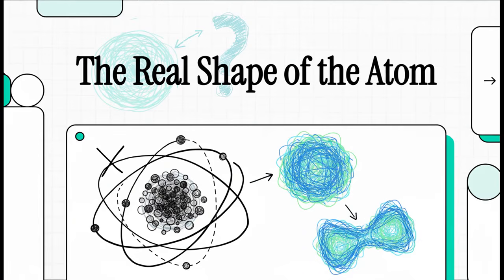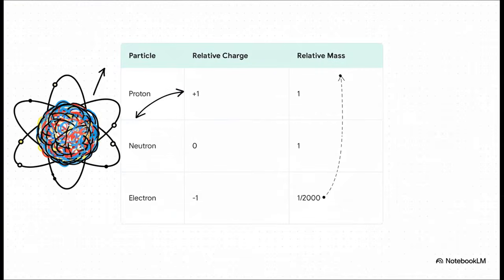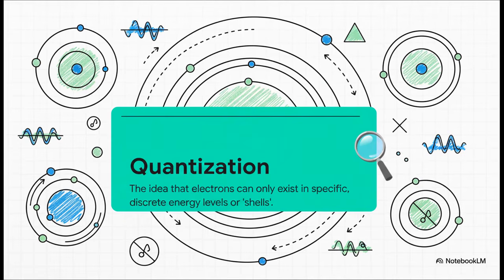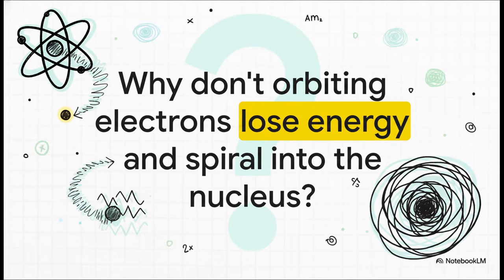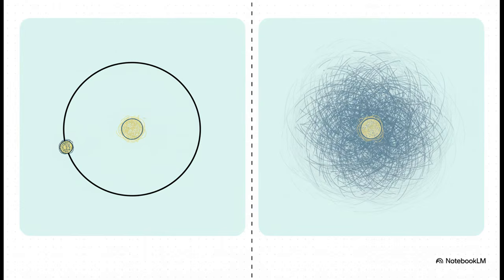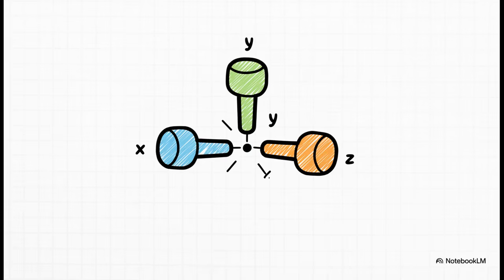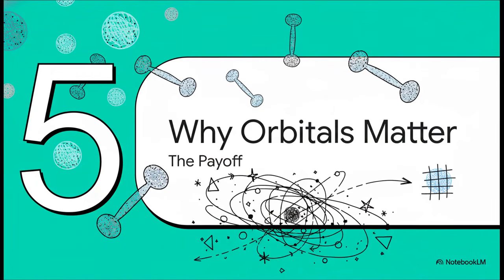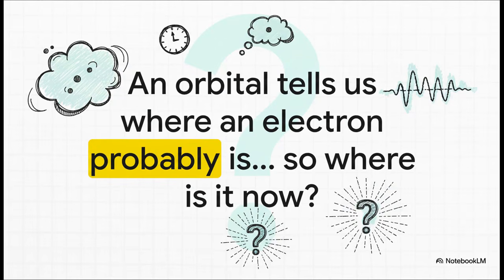The Real Shape of the Atom (the Corner Stone of the Quantum Mechanics)quantummechanics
Materials science is fundamentally based on understanding how a material's properties are determined by its structure at the atomic and microscopic level. The structure of atom is described in this video to give a clear idea to mechanical engineering students.